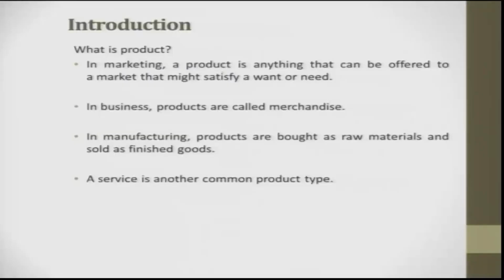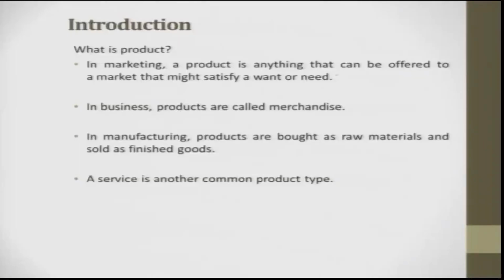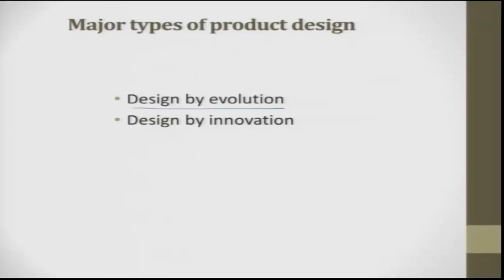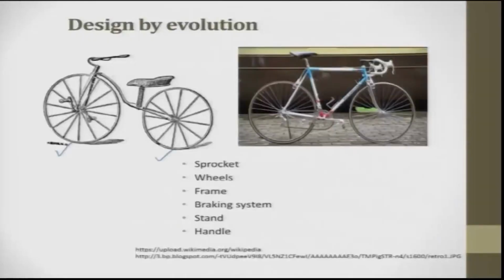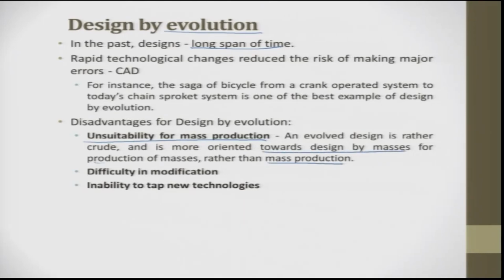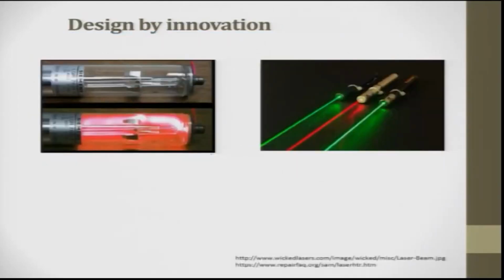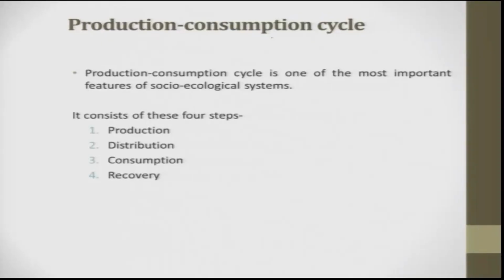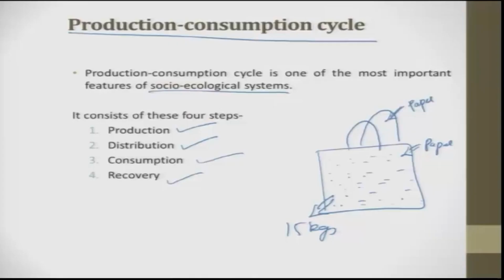Lec01: Introduction to product design and Manufacturing